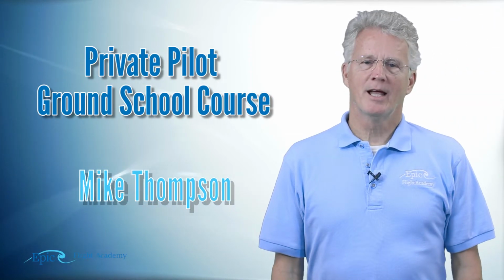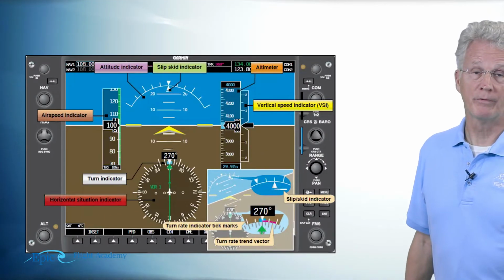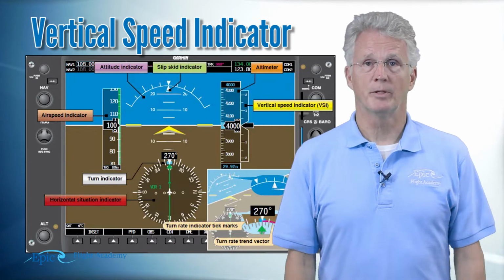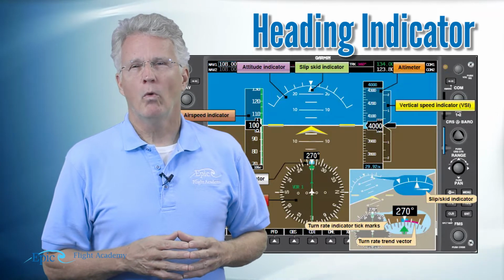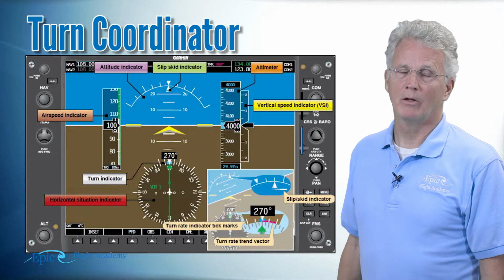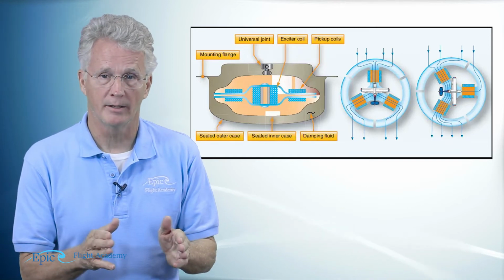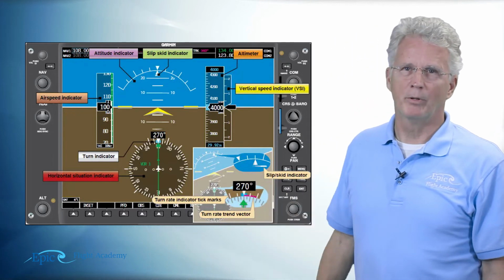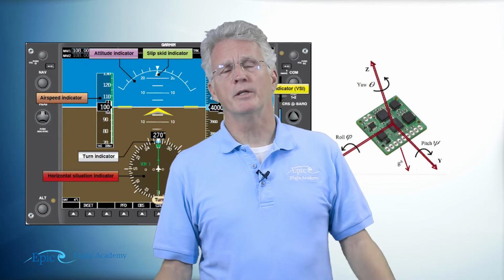PPGS Lesson 7.10 | Aircraft Instruments: Electronic Flight Display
In this Aircraft Instruments lesson, Certified Flight Instructor Mike Thompson explains the Electronic Flight Display (EFD) and how it integrates into the Garmin G1000 system used across Epic’s training fleet.

You’ll learn how the Primary Flight Display (PFD) and its key instruments — the airspeed indicator, altimeter, vertical speed indicator, attitude indicator, heading indicator, and turn coordinator — work together digitally. Mike also covers the inspection panel and MEMS gyros that power the G1000’s precision and reliability in modern aviation.

📘 Video Chapters

0:00 – Introduction with Instructor Mike Thompson
0:15 – Electronic Flight Display Overview
0:42 – Primary Flight Display (PFD)
1:05 – Airspeed Indicator
1:10 – Altimeter
1:20 – Vertical Speed Indicator
1:33 – Attitude Indicator
1:54 – Heading Indicator
2:40 – Turn Coordinator
3:33 – Inspection Panel
4:48 – MEMS (Micro-Electronic Mechanical Systems)
5:05 – Review and Summary